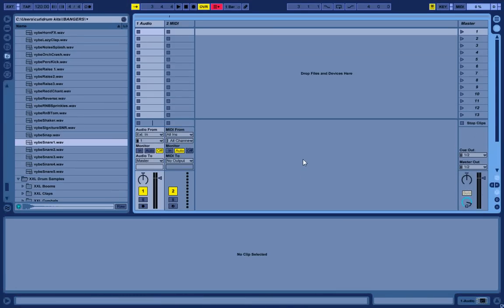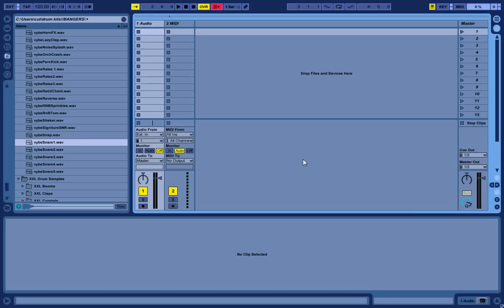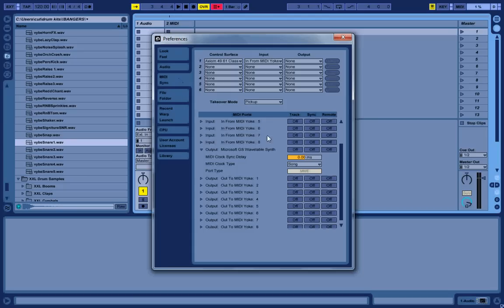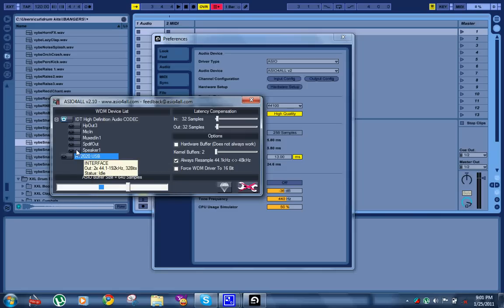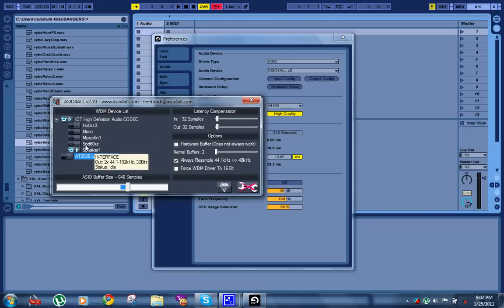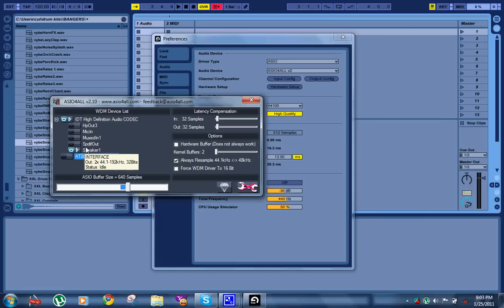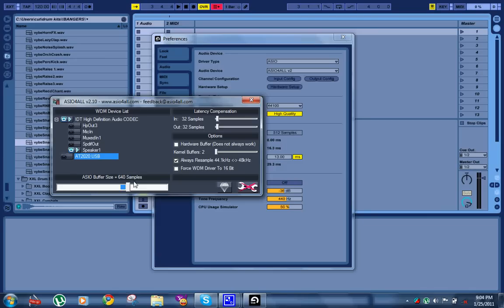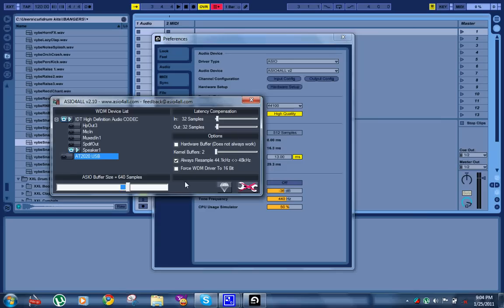Asio4All Troubleshooting / Set Up TUTORIAL -- Asio Drivers Windows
How to set up and your Asio drivers to have near-zero latency with your microphone!